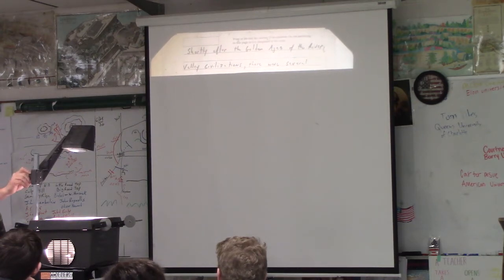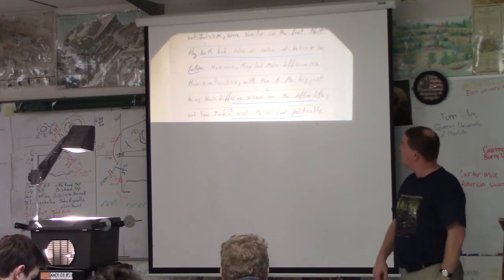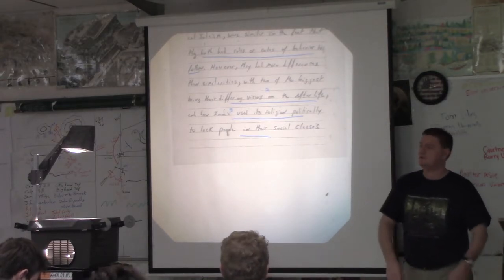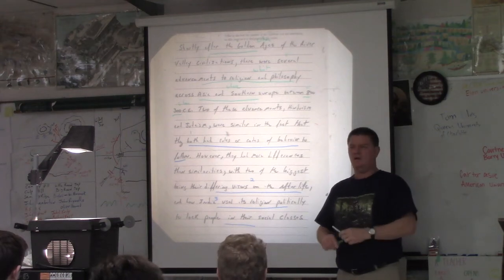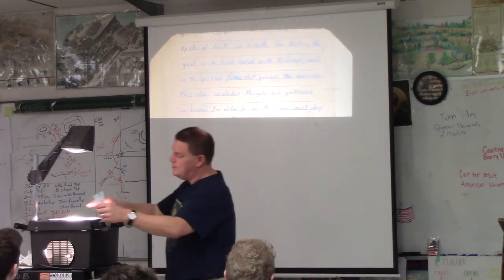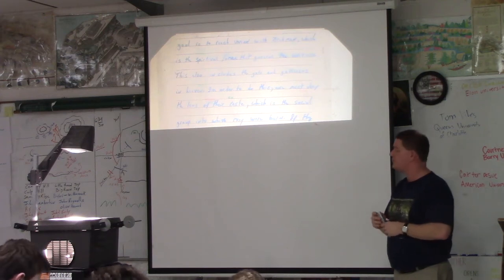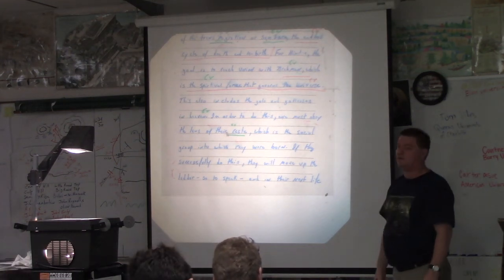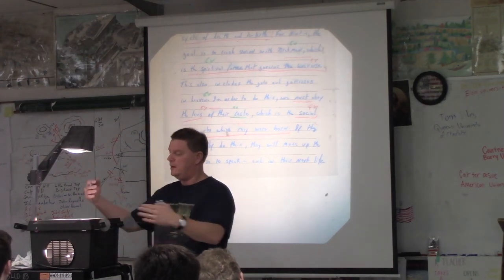AP World Similarities and Differences paragraph model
This is a video on how to write a compare and contrast/ similarities and differences paragraph for AP World History. Taking ideas and info from my students and writing it Old School style on an overhead for them to use as reference. Intended for my AP World Classes and anyone who finds it helpful. The prompt is on analyzing similarities and differences in world religions. Does get slow in the middle as they students are writing. At the end we label each Topic sentence, piece of evidence and solid elaboration or explanation examples.